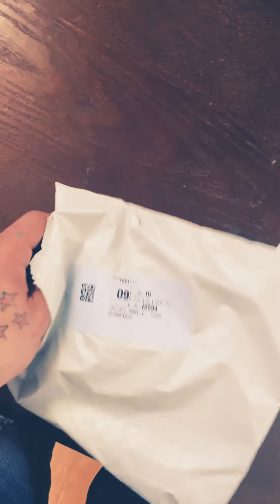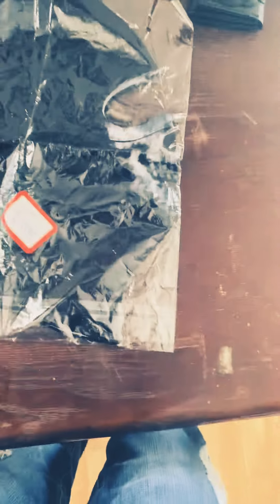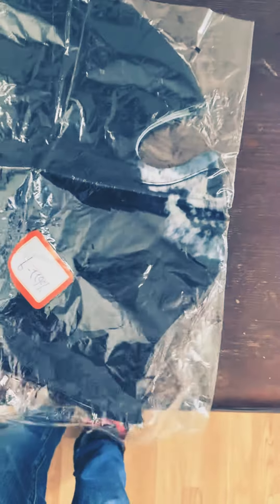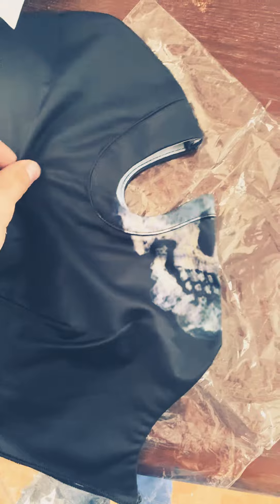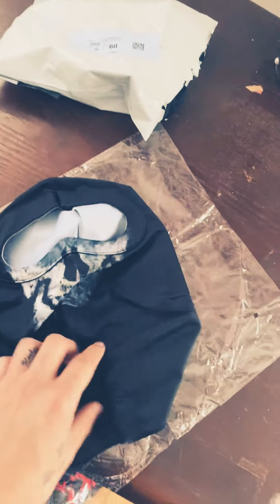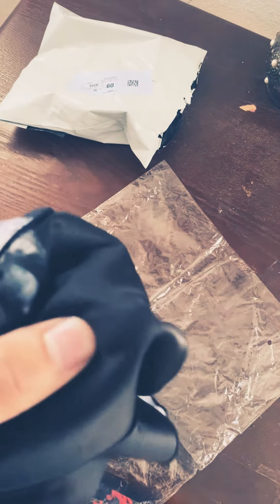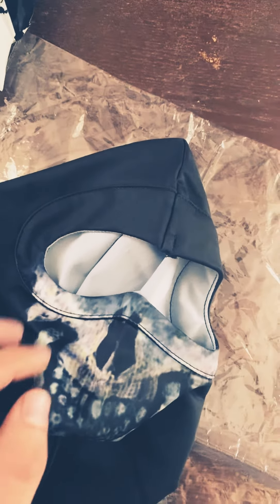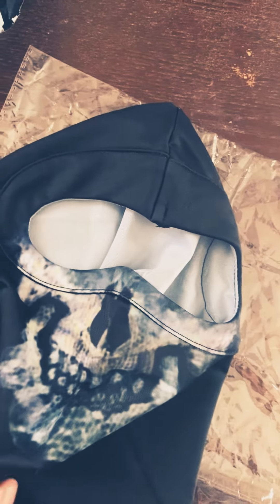Call Of Duty MW2 GHOST Mask Unboxing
Mask Collector & I’m a Xbox Gamer- SONICS 32 Occasionally upload
Thanks for all the support and love everyone 💯💯💯